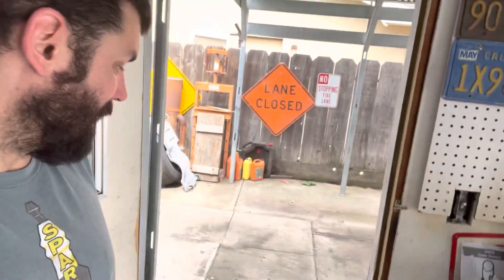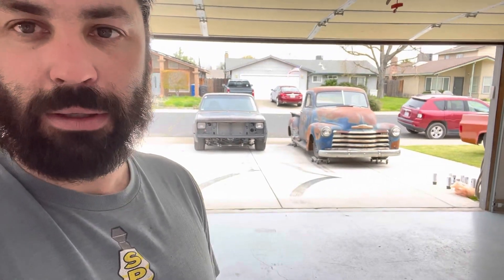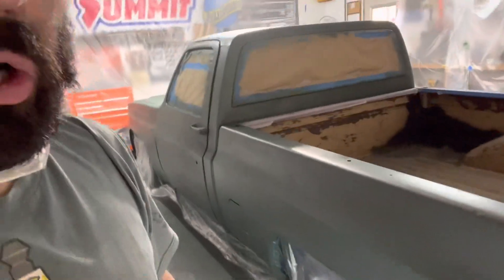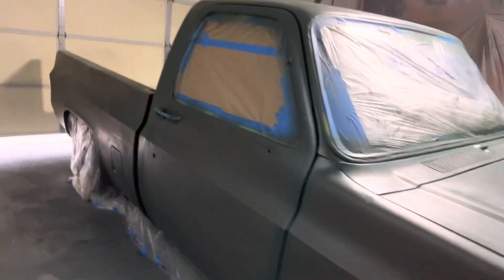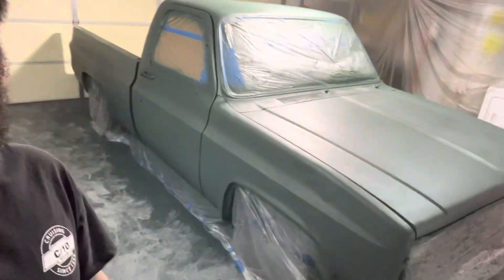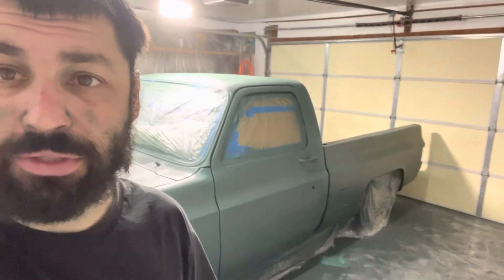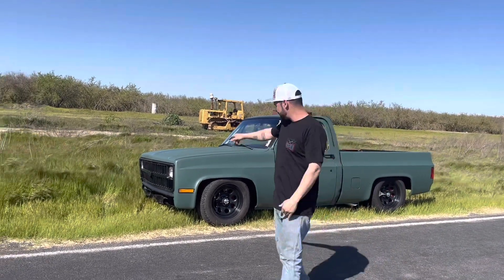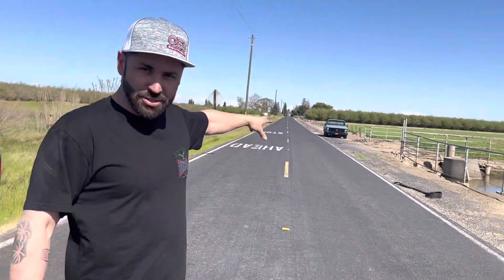Drift C10 got painted 🤦‍♂️🤦‍♂️🤦‍♂️ ￼ I think it came out pretty good!!!